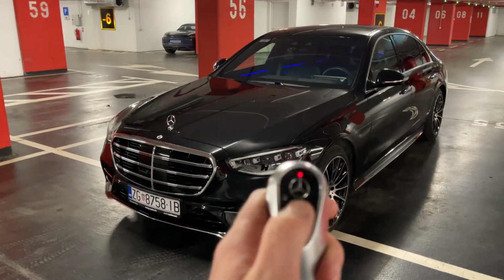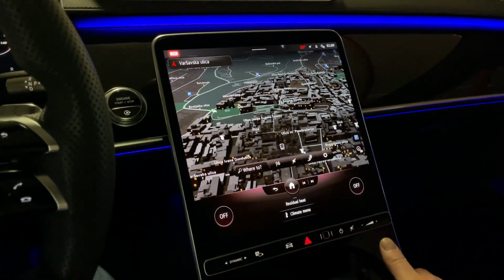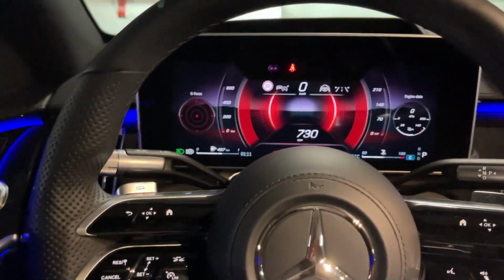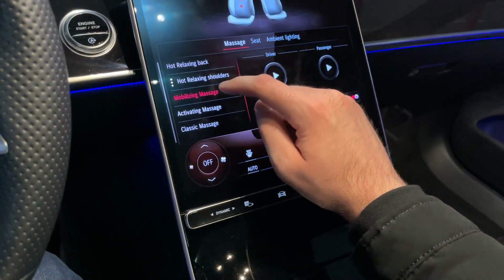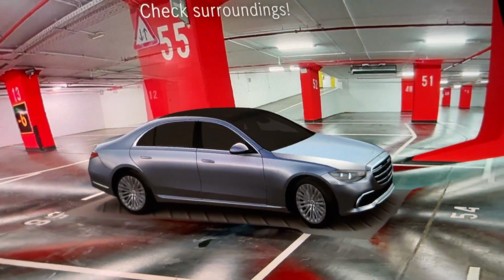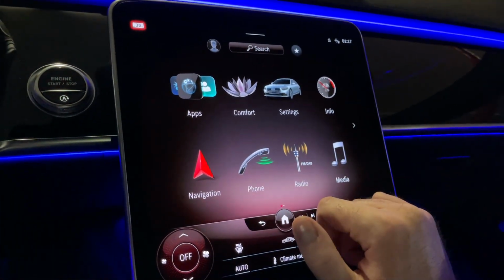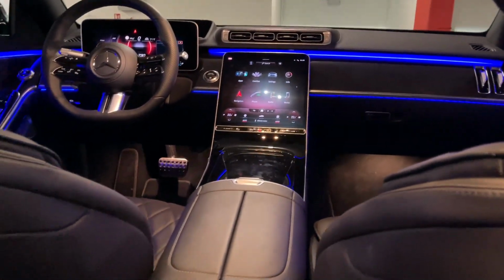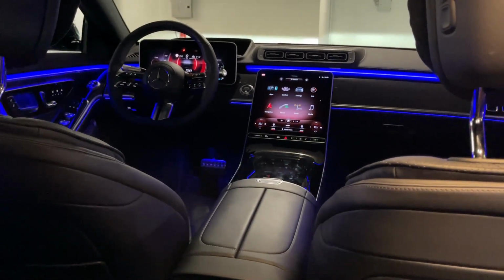NEW Mercedes S-CLASS 2021 long wheelbase - DETAILED interior tour & MBUX system explained (AMG Line)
The all-new Mercedes S-Class 2021 that I had on a test is a very special car, so deserves a proper interior tour during the night so that you can enjoy the ambient lights, screens and all the functions of this model with MBUX infotainment system. So - relax and enjoy this video!

MODEL IN THE VIDEO:
Mercedes S-Class 2021 (S350d) 4MATIC long wheelbase (Lange)
Color: obsidian black metallic
AMG Line
20-inch wheels
Trunk space: 550 litres
3D digital cockpit
Augmented reality
12,8-inch touchscreen
MBUX system
ambient lights in 64 colors
PRICE OF THE MODEL IN THE VIDEO: 185.269 EUR